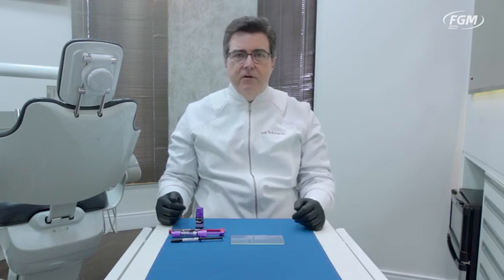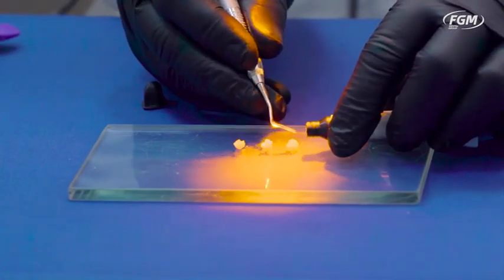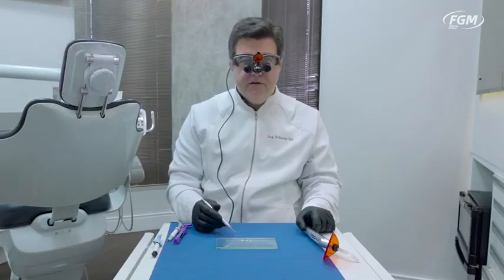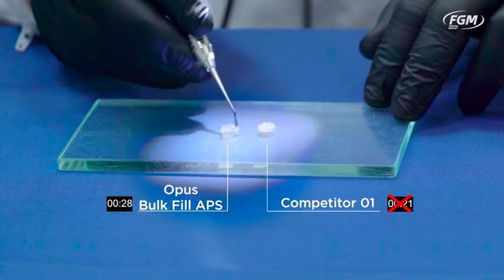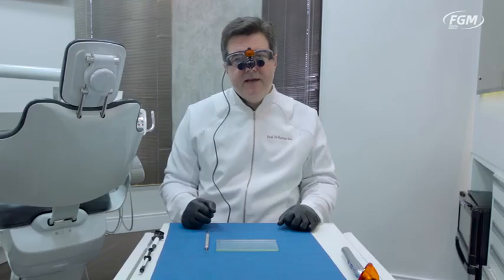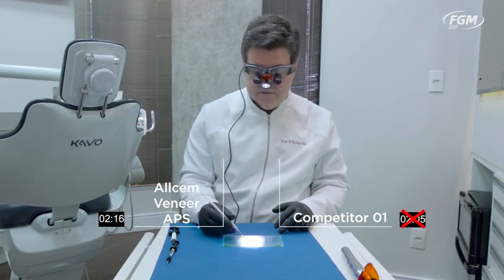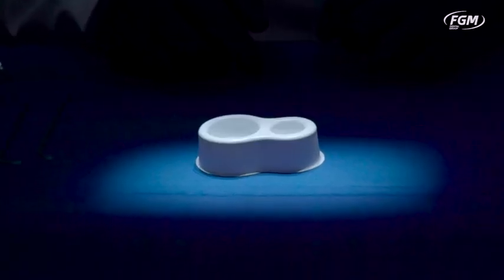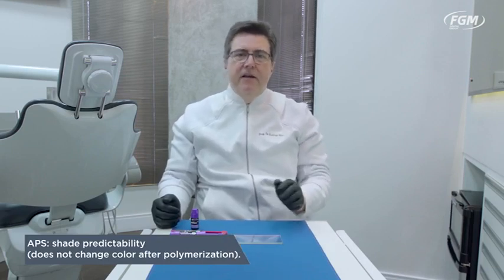Prof. Dr. Rodrigo Reis - APS Technology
Prof. Dr. Rodrigo Reis presents some advantages of the APS Technology applied to FGM's composites.